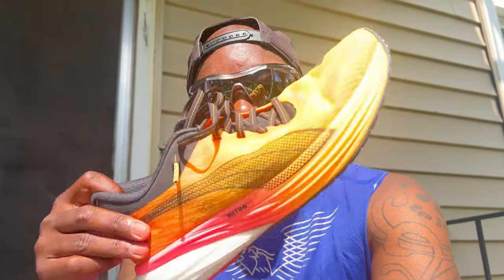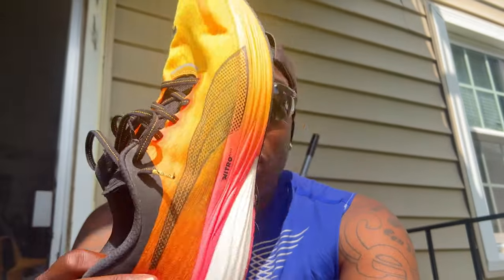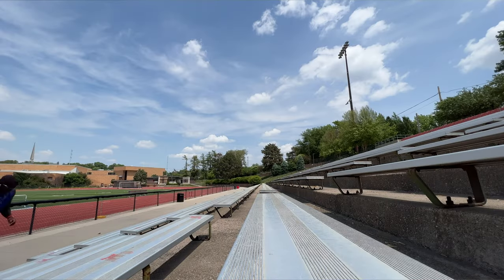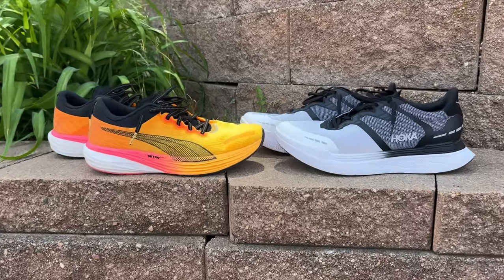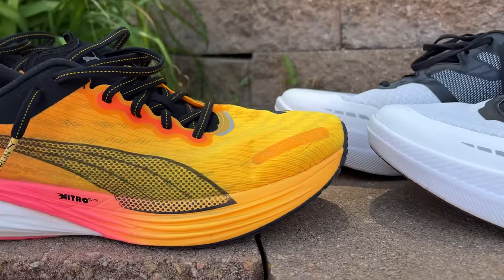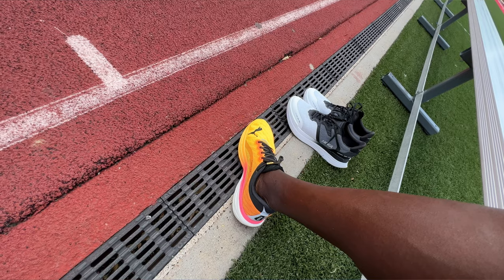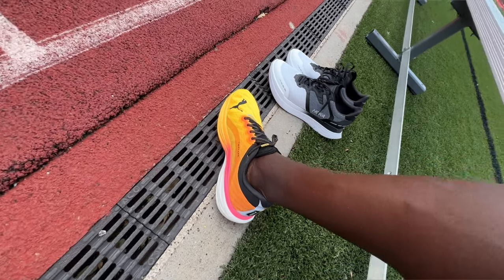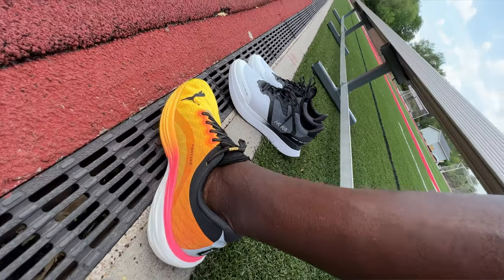Hoka TRANSPORT X v. Puma DEVIATE NITRO 2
I wanted to do a 1:1 comparison with two pairs of trainers that are a couple of my top faves; the Hoka Transport X and the Puma Deviate Nitro 2. Each one has their merits, but I was very surprised at the result of a direct comparison in a workout session.

And shout out to my guy Alan Tipp and SPECTICAL by ATIPPICAL for the eyewear sponsorship. ATIPPICAL.com